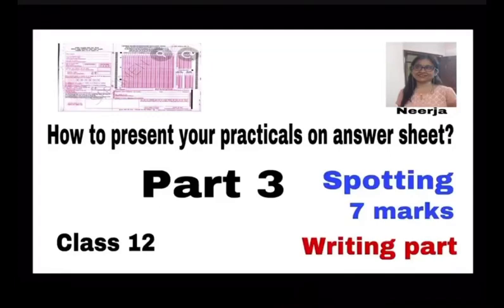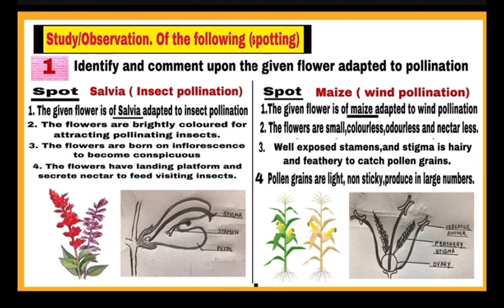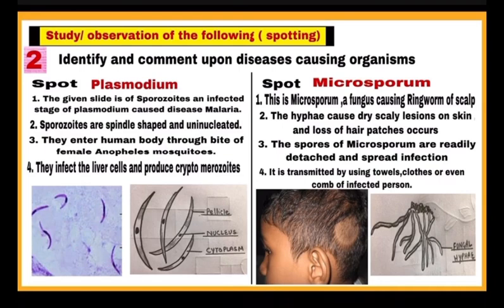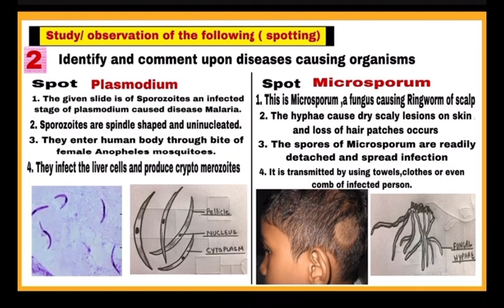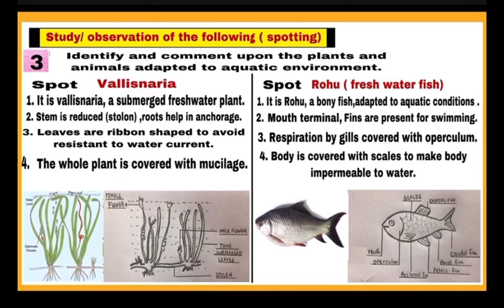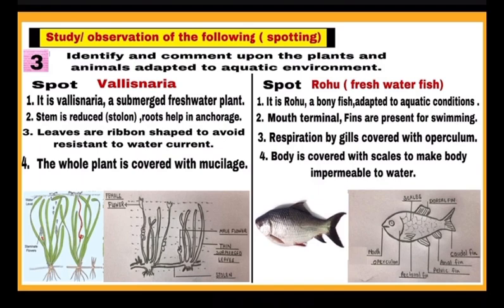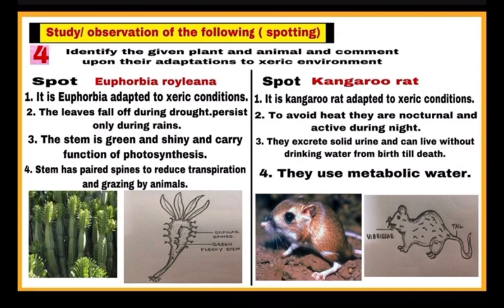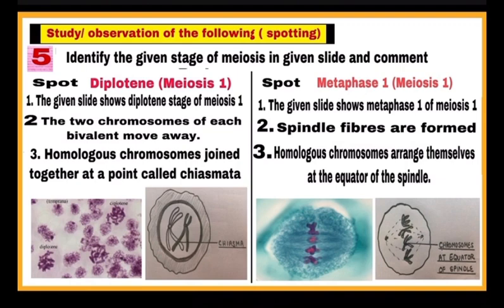Biology,class12,How to present your practicals on answer sheet/ spotting,part 3/4,by Neerja